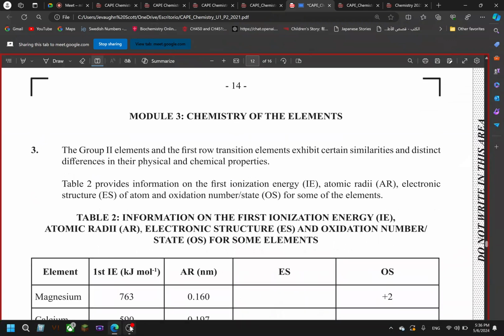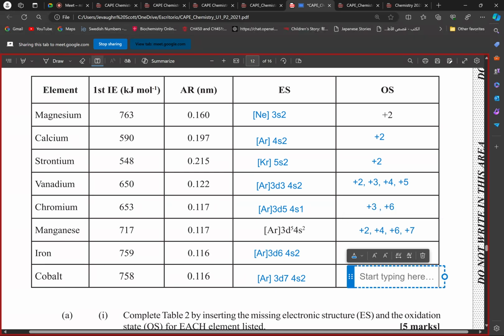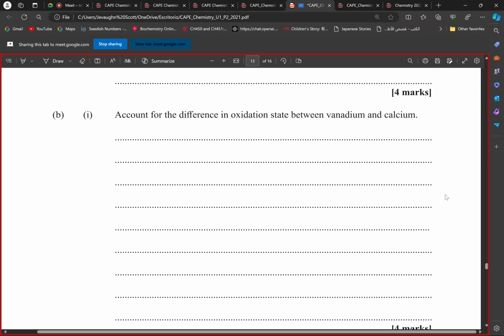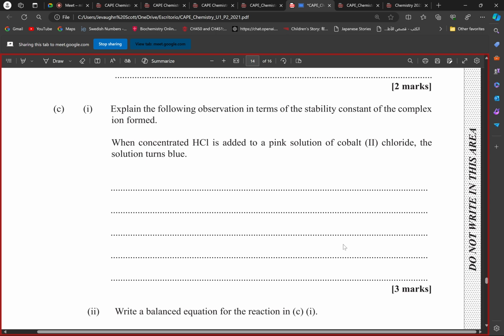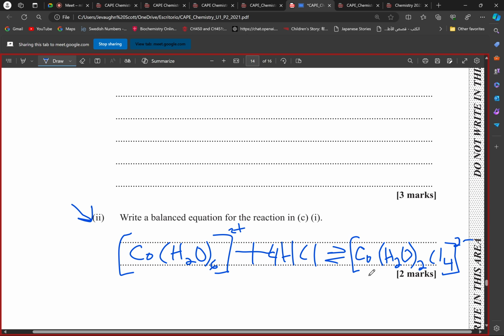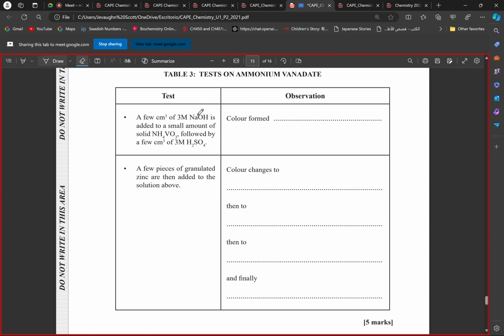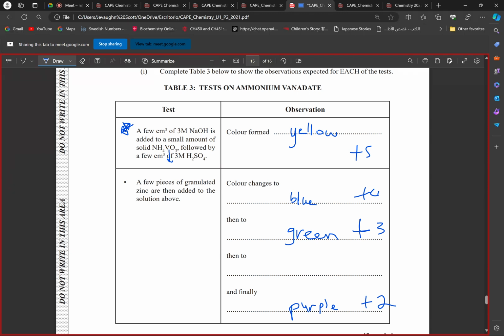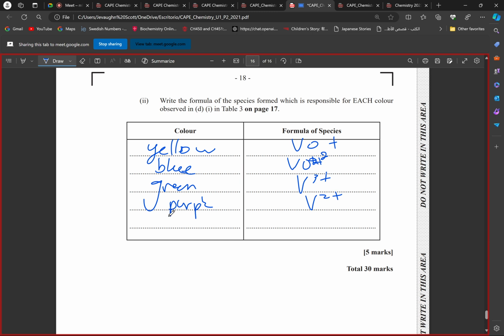Chemistry Paper 2 2021 Module 3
GUYS! technically due to the size of the Cl- Ion Steric Hinderance will cause all the water to be displaced, leaving us with [CoCl4)]2+. MY BAD